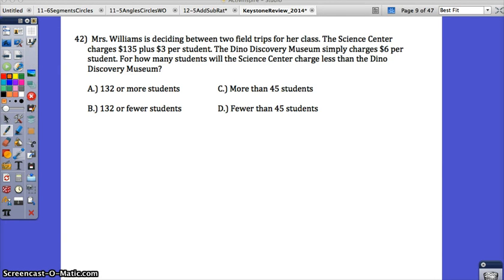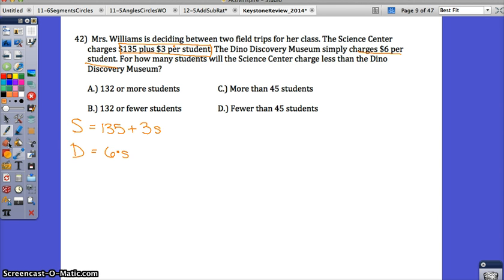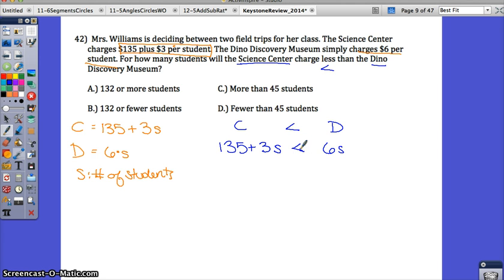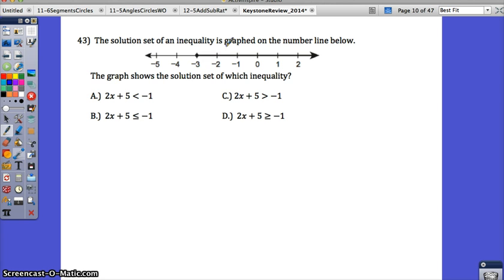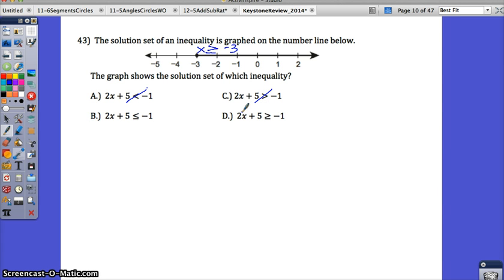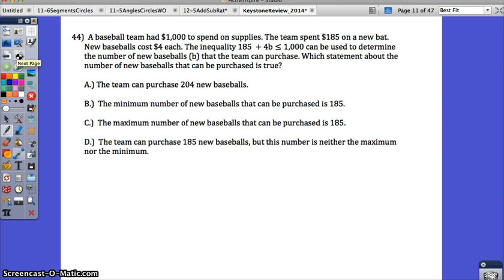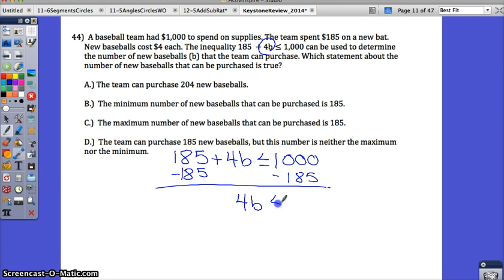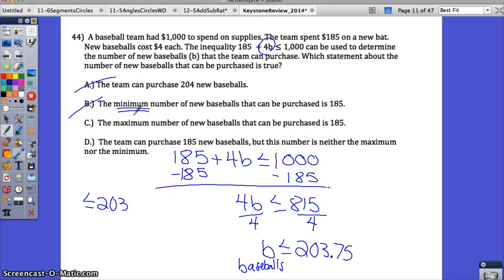USC Algebra I Keystone Review #42 - 44